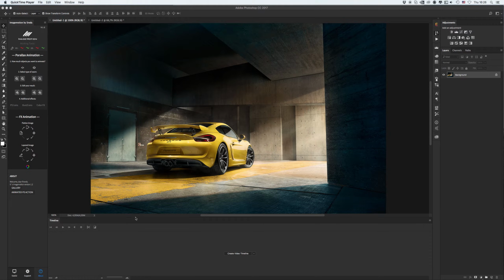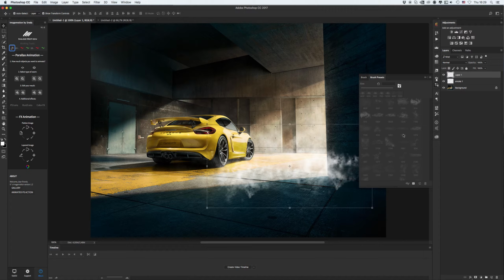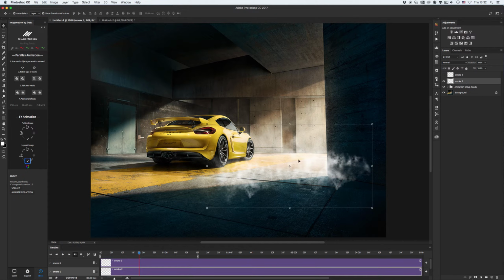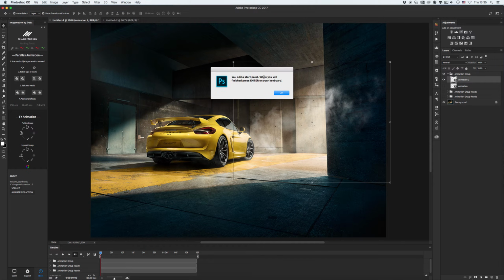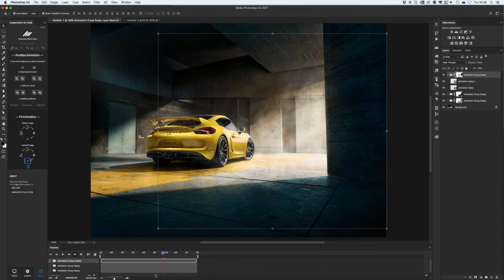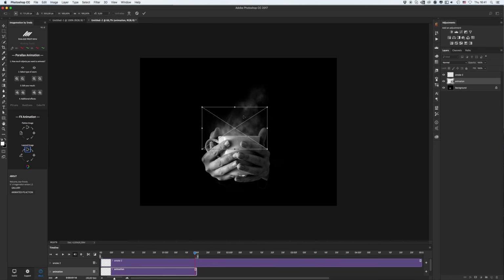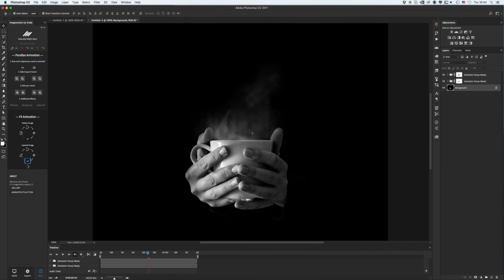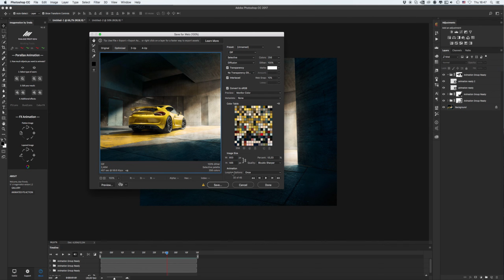Tutorial - How to create animated fog and smoke in 5 minutes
In this tutorial we will create an animated smoke and fog in photoshop. It will not take you more than 5 minutes and the result will certainly surprise you. In the volumetric light and in the second picture we will add the animated smoke from the tea.